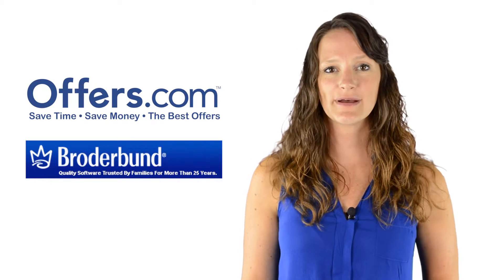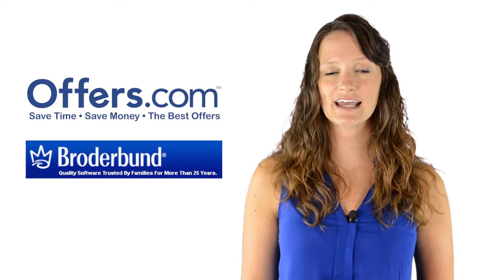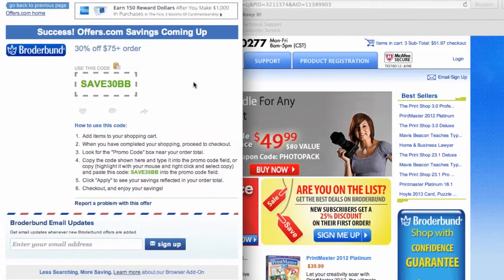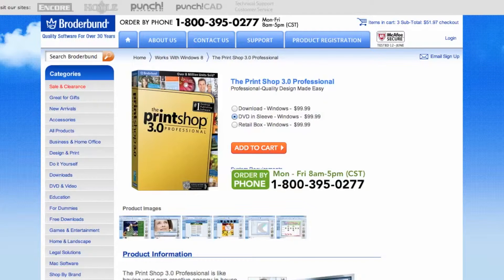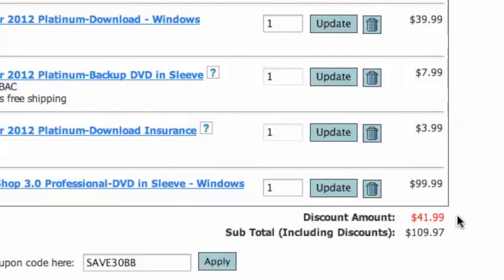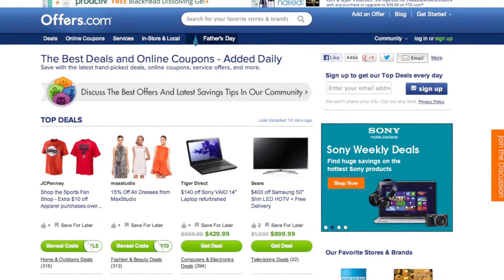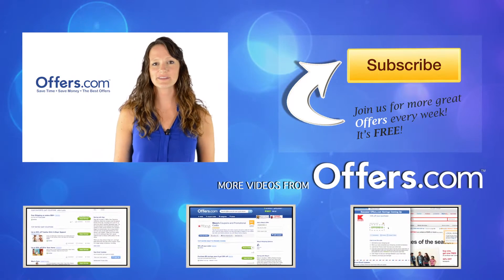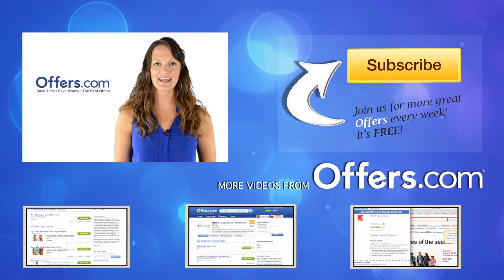Broderbund Coupon Code - How to use Promo Codes and Coupons for Broderbund.com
and find out how to get a great discount with any of our Broderbund coupons. This video shows you just how easy it is to save by using Broderbund coupons from Offers.com.